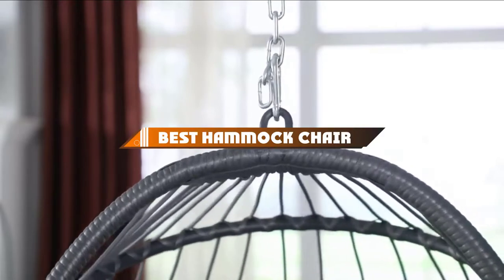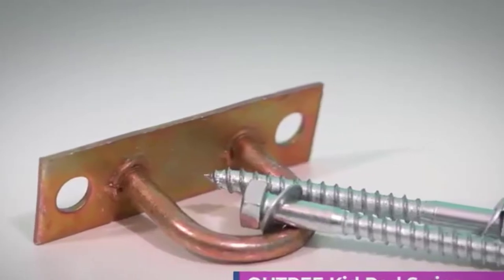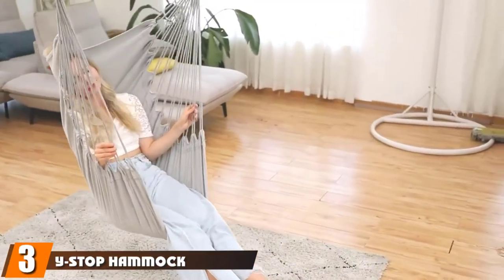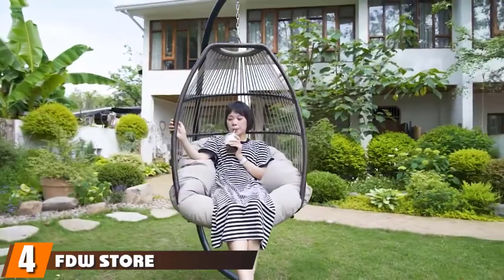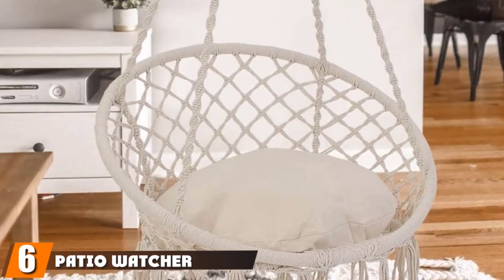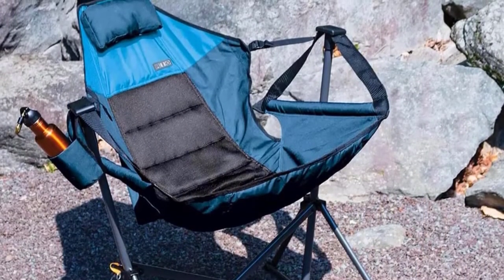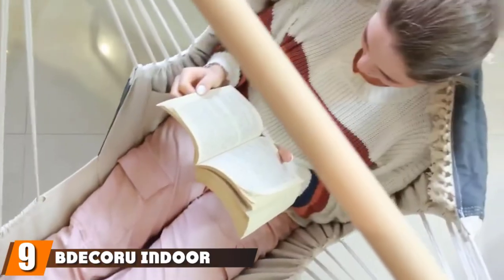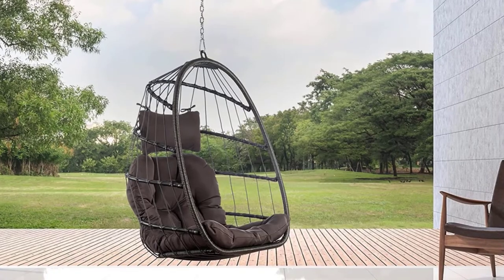Hammock Chair: ✅ Best Hammock Chairs 2024 (Buying Guide)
Links to the best Hammock Chairs we listed in today's Hammock Chair review video:

1 . Outree Pod Swing Set
2 . Highwild Hanging Hammock Chair Swing
3 . Y-Stop Hammock Hanging Chair
4 . FDW Store Hammock Chair Stands
5 . Hammock Sky – Large Brazilian Hammock Chair
6 . Patio Watcher Hammock Chair
7 . Rio Foldable Hammock Chair Lounger
8 . Nicesoul Patio Wicker Hanging Chair Swing Hammock
9 . BDecoru Indoor Hammock And Outdoor Swing
10 . Brafab Hammock Chair

What are the Best Hammock Chairs in 2024?

In today's video we reviewed the top 10 best Hammock Chairs on the market in 2024. We made this list based on our personal opinion and we ranked them in no particular order, after doing our research based on their prices, quality, durability, brand reputation and many more.

After watching this video you will know which are the best budget, top selling and top rated Hammock Chairs on the market today.

If you choose from this list you can be sure that you buy one of the best Hammock Chairs available today.